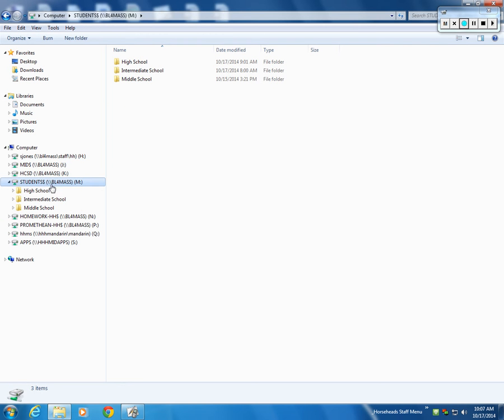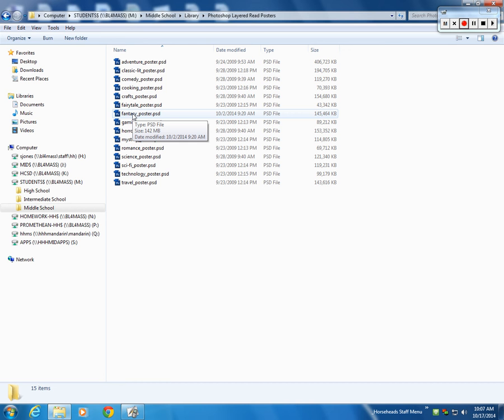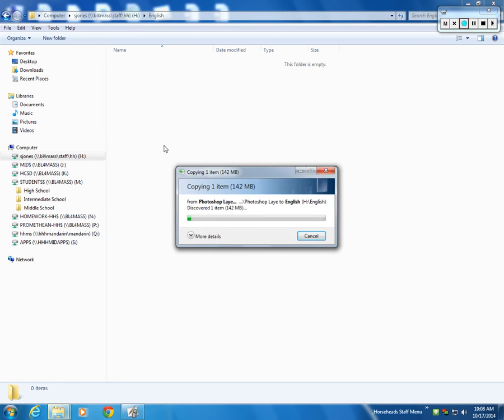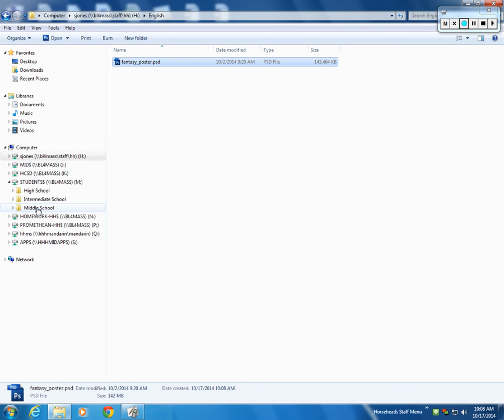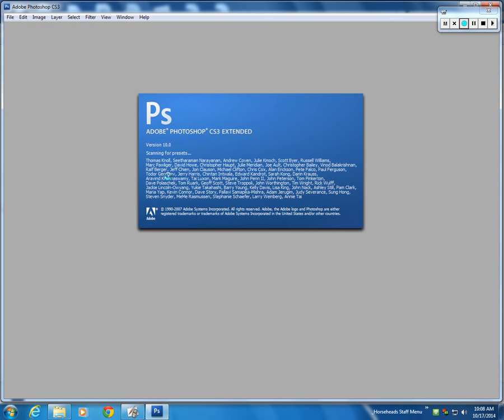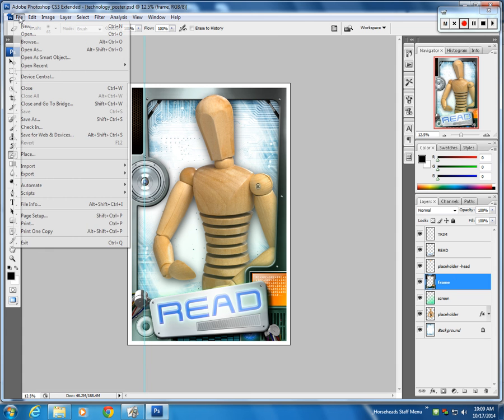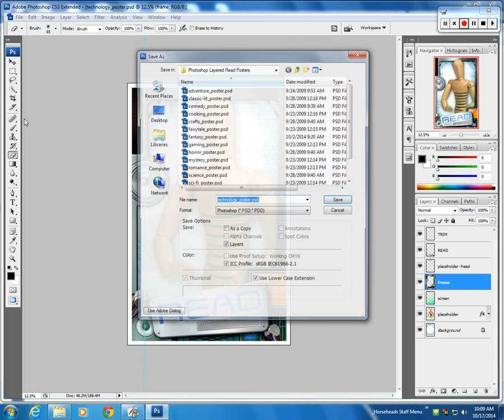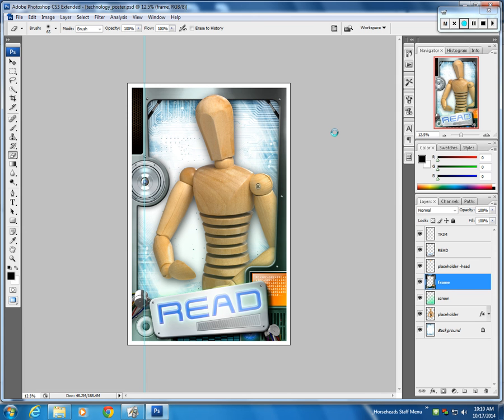Saving Photoshop Poster Templates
Tutorial on how to save template for READ Poster project!